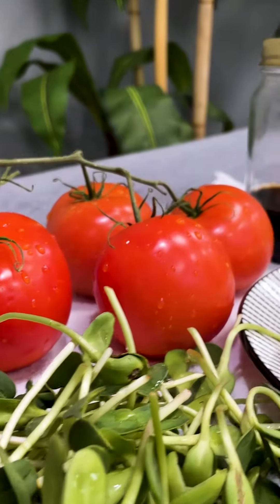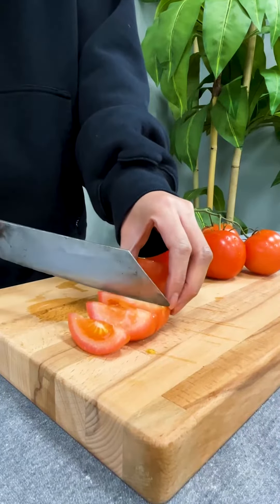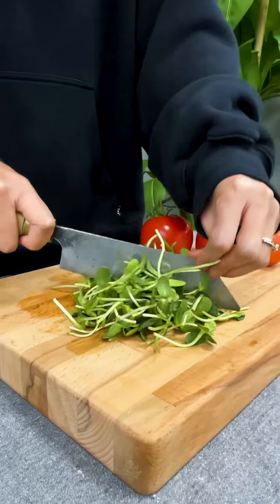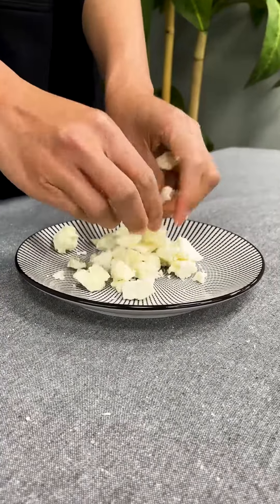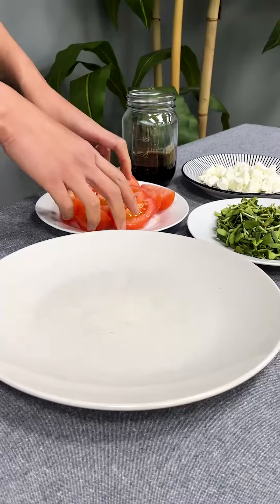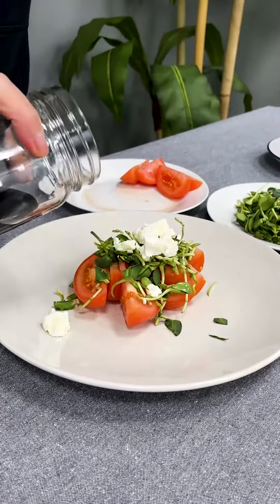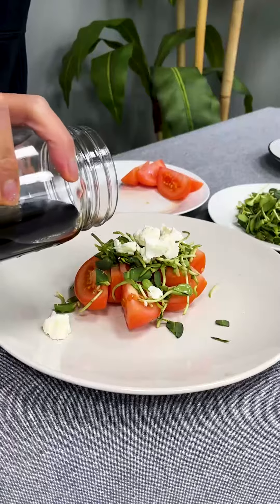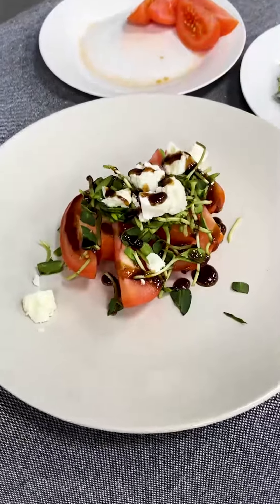Recipe 7 – Tomato Feta Salad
This tomato feta salad recipe is undeniably simple, but that doesn’t mean it won’t blow you away. Try it today!